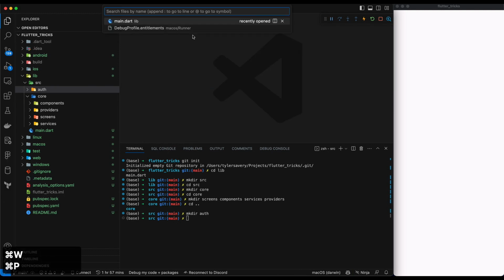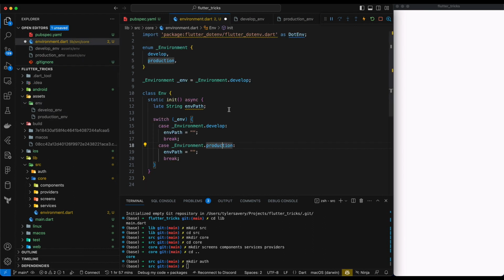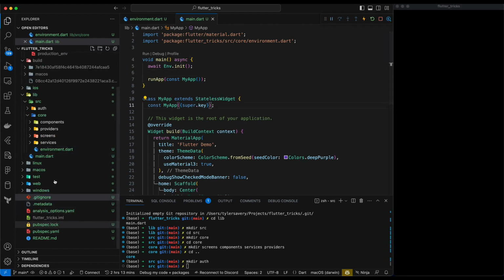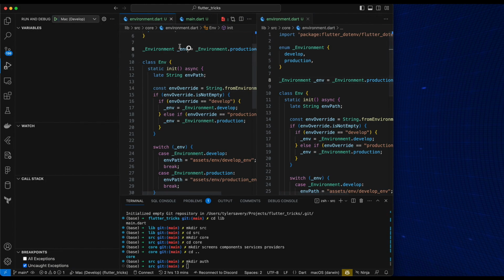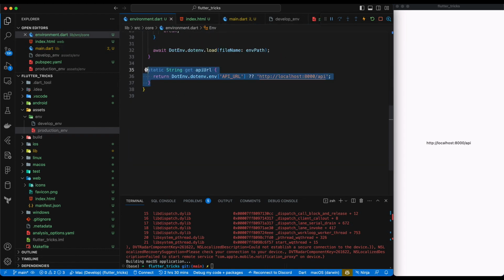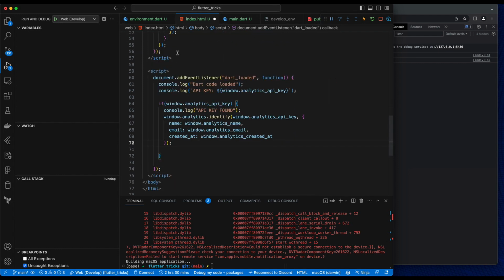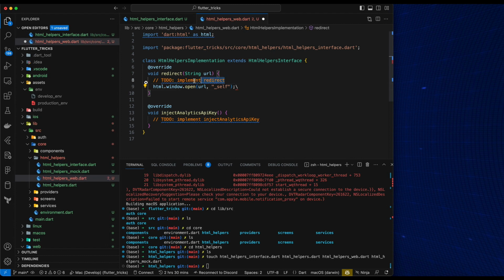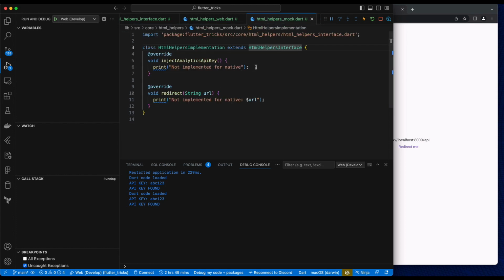Three Flutter Tips & Tricks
In this video, we'll look at three flutter tips to improve your developer experience.

00:00 - Part 1: Environment Variables
15:00 - Part 2: Injecting Variables into index.html
20:50 - Part 3: Platform Specific Imports